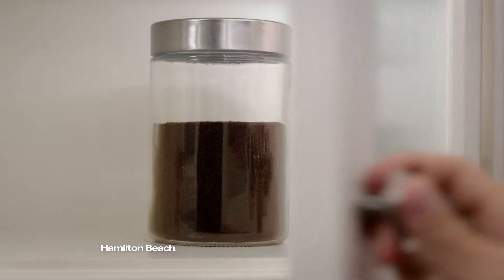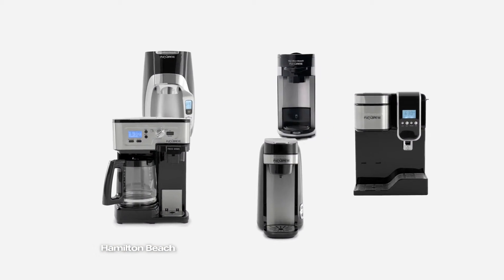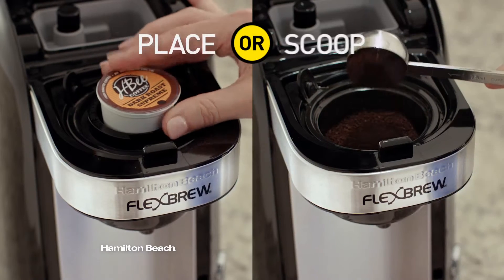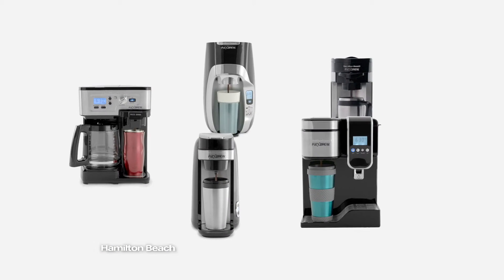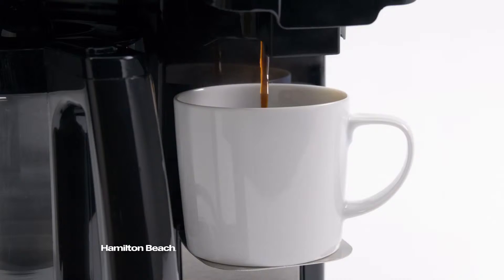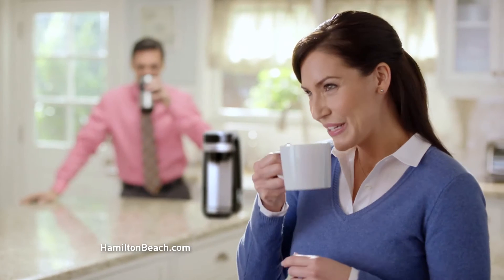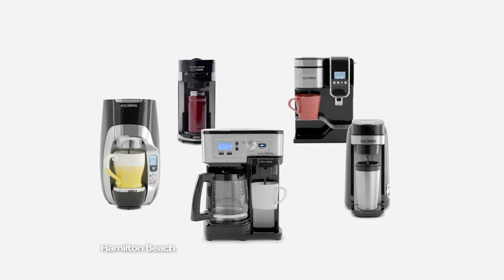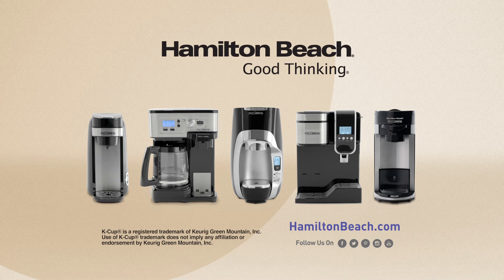Hamilton Beach | FlexBrew :60